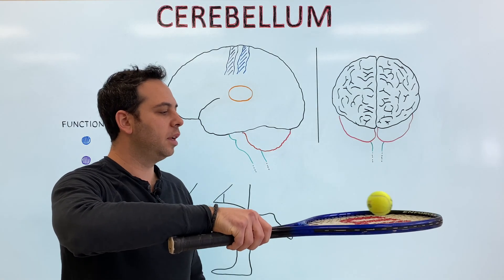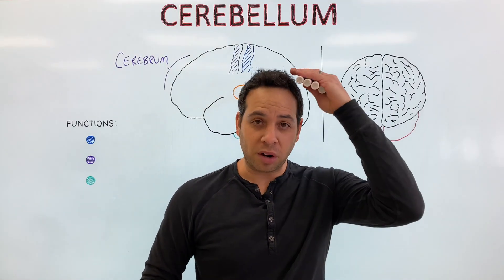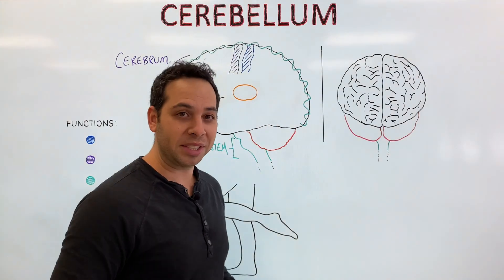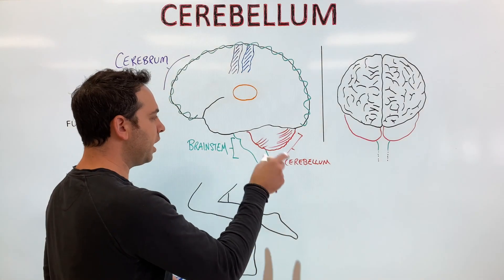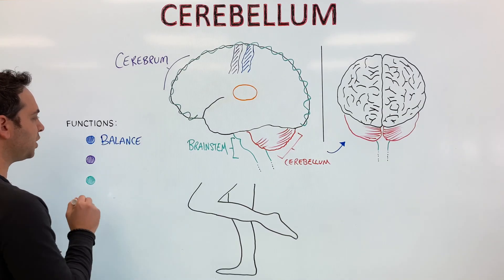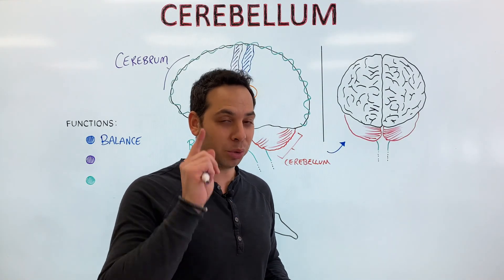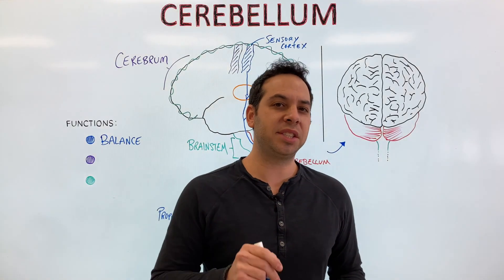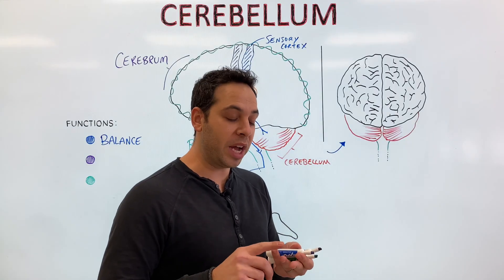The Cerebellum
In this video, Dr. Kushner examines how the cerebellum helps us maintain balance and coordinate muscle movements. From walking down the street to playing a musical instrument, the cerebellum makes sure our movements are fluid and synchronized.

Instant Download! Video-Based Guided Notes with Retrieval Practice

⌚Timestamps:
00:00 Cerebellum
00:45 Where is the Cerebellum Located?
04:53 How Does the Cerebellum Support Balance and Posture?
05:44 What is Proprioception?
10:17 How Does the Cerebellum Support Coordinated Movements?
12:51 What is the Link Between the Cerebellum and Motor Learning (Muscle Memory)?
13:32 What is Implicit Memories?